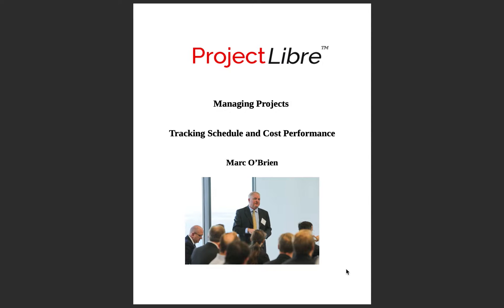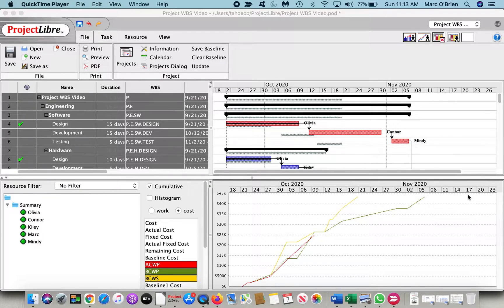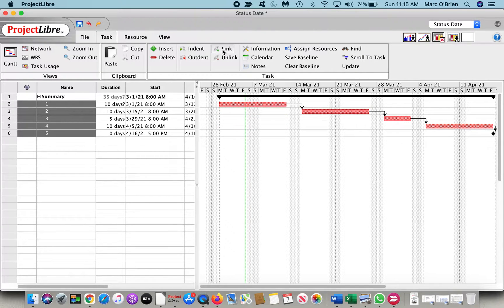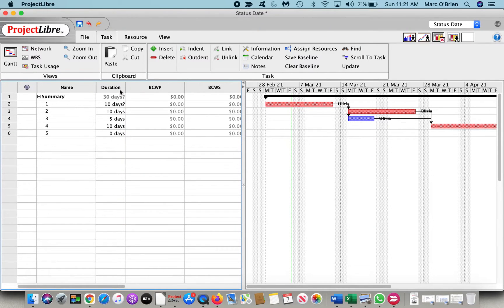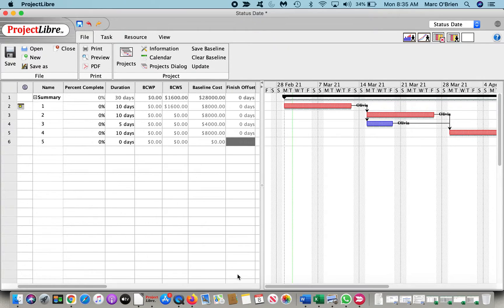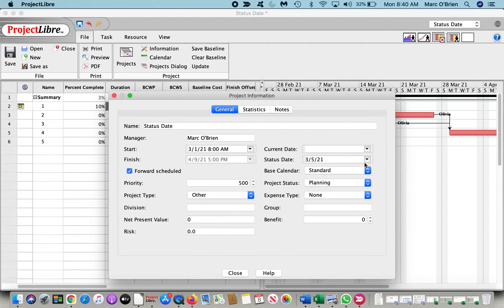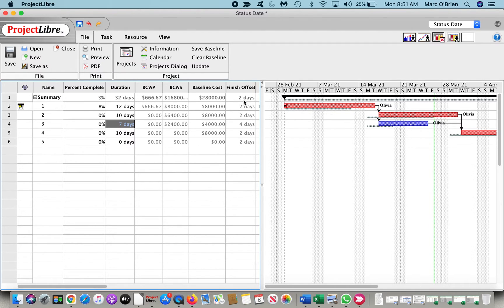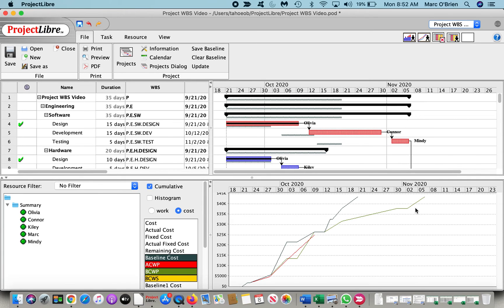ProjectLibre: Managing and Tracking Project Progress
ProjectLibre video on managing and tracking project progress.  ProjectLibre is the #1 alternative to Microsoft Project.  This video discusses setting the project status date and different metrics to track actual project progress.  An example: if you are 30% complete on a project it does not give an indication if you are ahead or behind schedule or cost.  It requires a combination of your baseline, percent complete and also status date.